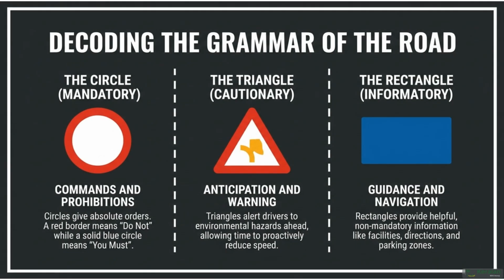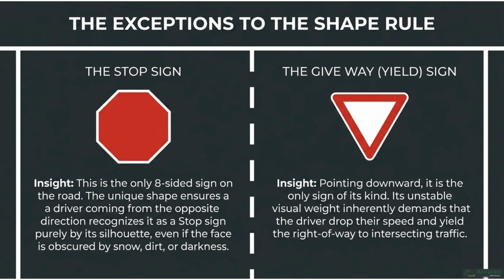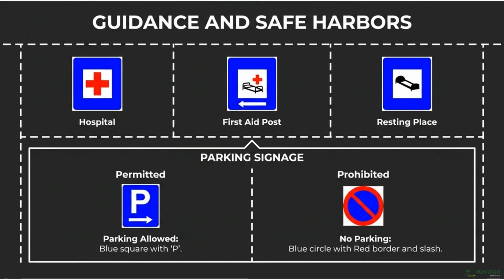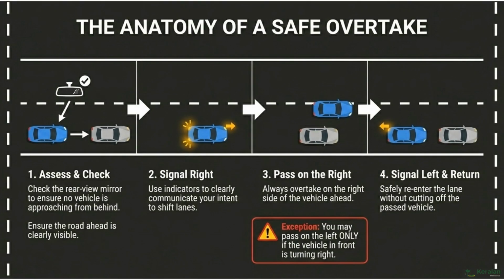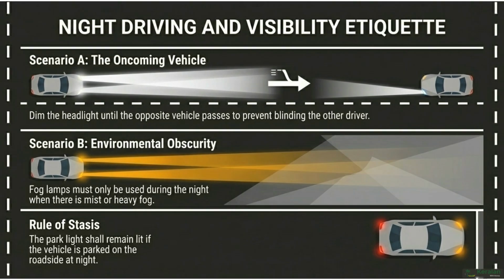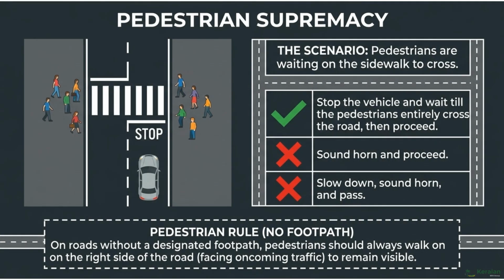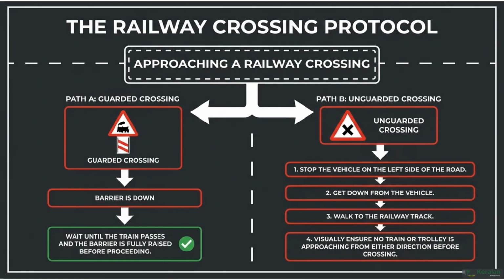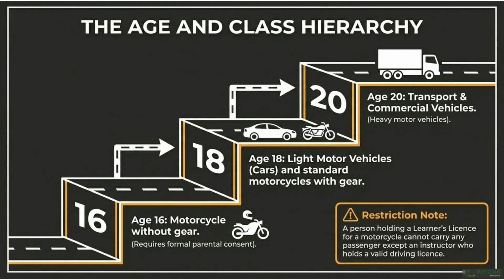Pass Your Learners License Test in 3 MINUTES! 🚗 (Kerala 2026)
Want to pass your Kerala Learners License Test on the very first attempt without failing? 🚗💨

In this ultimate 3-minute crash course, we break down the exact road rules, mandatory signs, and traffic laws you MUST know to ace your exam! 📝 Whether it's decoding mandatory circle signs [00:07], understanding right-of-way rules [01:48], or knowing your legal documents [02:19], we have covered everything you need to get your license legally and quickly.

👇 Skip to the section you need:

[00:07] - Mandatory Road Signs & Shapes (Circles, Triangles, Octagone)

[00:55] - Road & Pavement Markings Explained

[01:14] - How to Overtake Safely & Night Driving Etiquette

[01:48] - Right of Way Rules & Pedestrian Safety

[02:19] - Must-Have Documents (RC, Insurance, PUC, License)

[02:34] - Age Limits for Motorcycles, Cars & Commercial Vehicles

[02:46] - Emergency Actions & Accident Protocols

Don't risk failing your exam and waiting weeks to reapply. Watch this video until the end, memorize these exact rules, and book your test with 100% confidence!